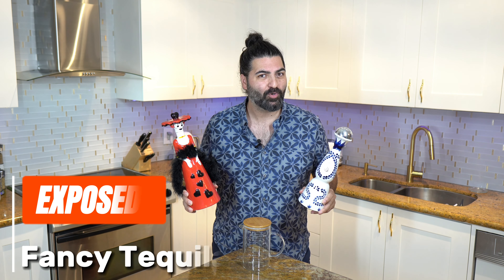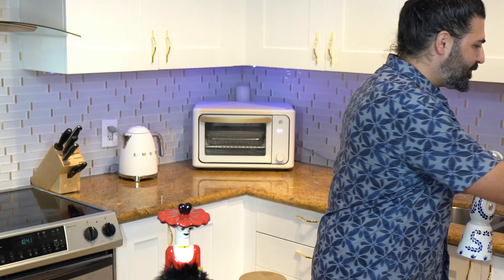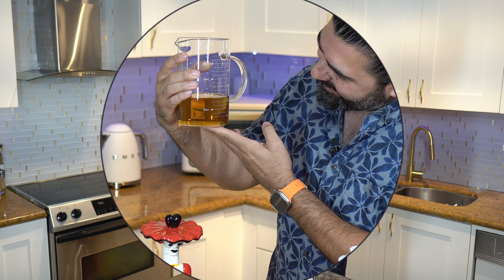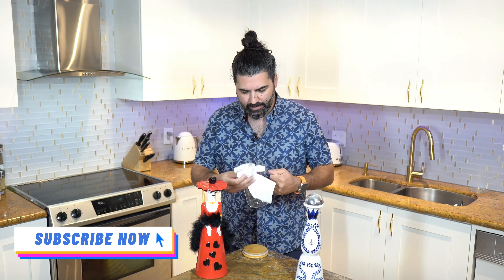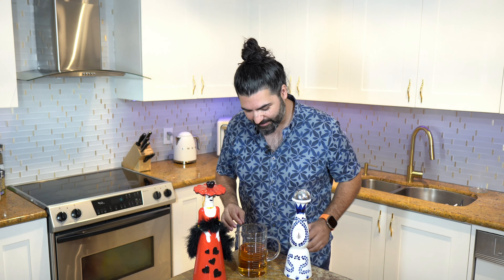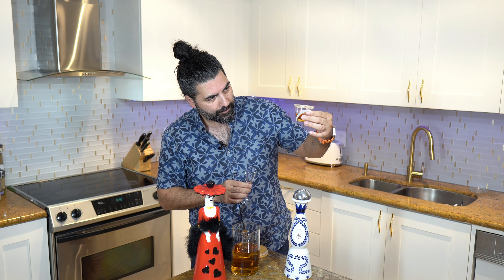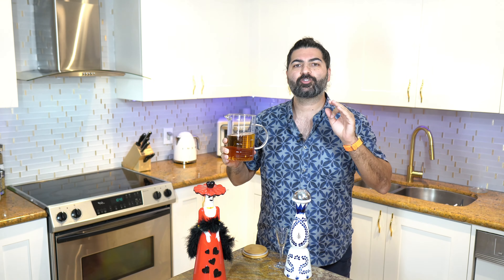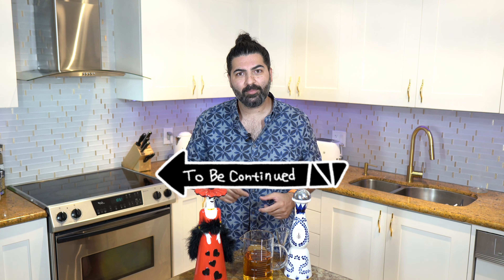Clase Azul & Dona Celia EXPOSED! 😳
Are these brands taking advantage of consumers? These porcelain bottles have no way of seeing how much liquid is inside!  After reading multiple reviews from consumers complaining that Dona Celia bottles are half empty, I decided to test my porcelain tequila bottles and get exact measurements.  Watch to see the results!

Cheers 🥂